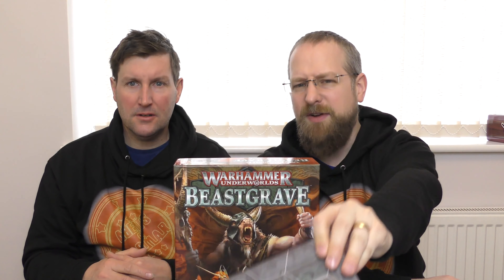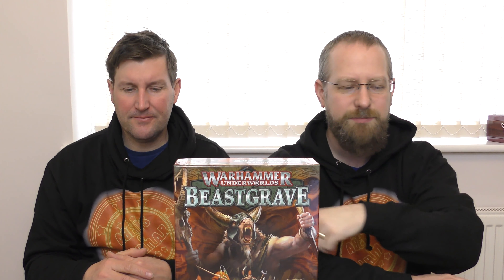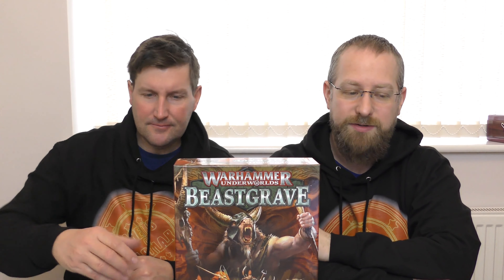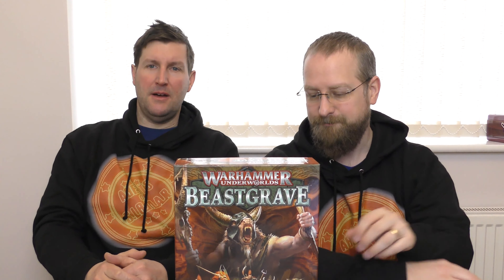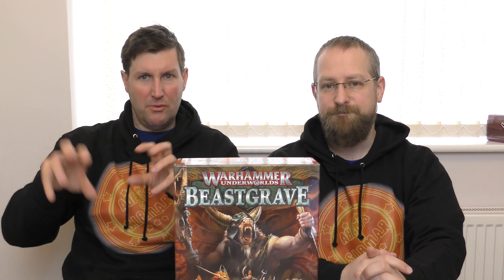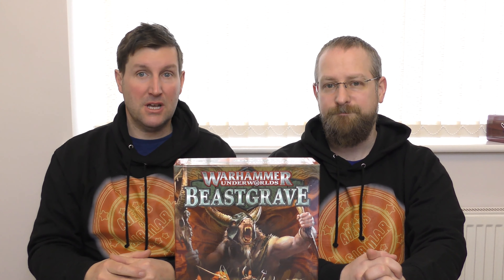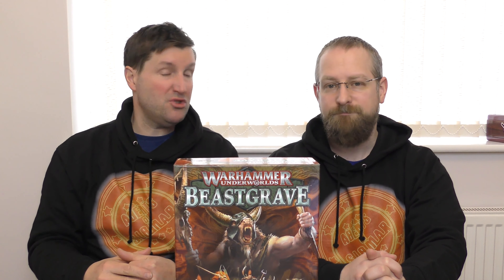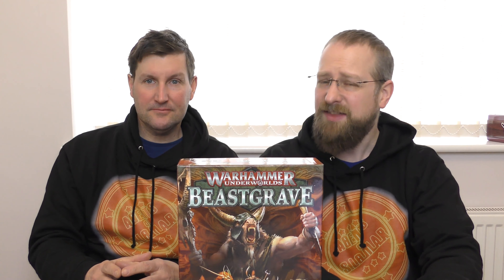How to Play Warhammer Underworlds Beastgrave! Volume 2 - The Box Content!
In this new series of videos The Agents of Sigmar show you how to play Games Workshops most competitive tabletop game series, Warhammer Underworlds!  The current season or iteration of which as of filming this is called Beastgrave!

In this second video we are going to give you a brief rundown of the box content and what you'll find/what to expect!

We hope you enjoy them and find them useful!  If you have any questions please do ask us!  And if you think we got something wrong do let us know!

If you haven't yet but want to show your appreciation and support for the channel  check these out!

"Clash Defiant", "Final Battle of the Dark Wizards", "Lord of the Land", "Shamanistic", "Teller of the Tales", "Temple of the Manes", "Tempting Secrets", "The Chamber", “Summon the Rawk”, "Future Gladiator"